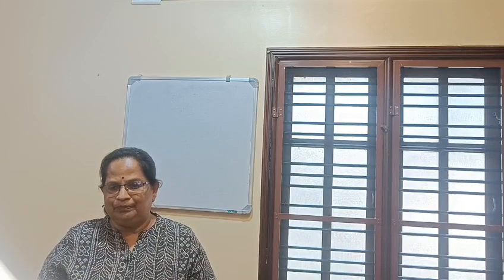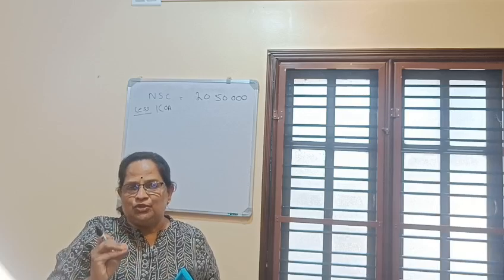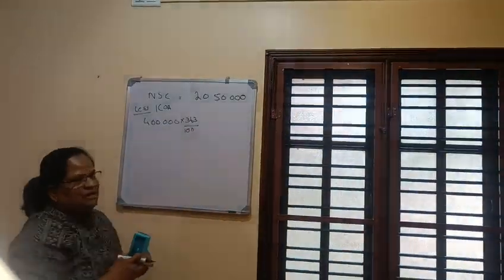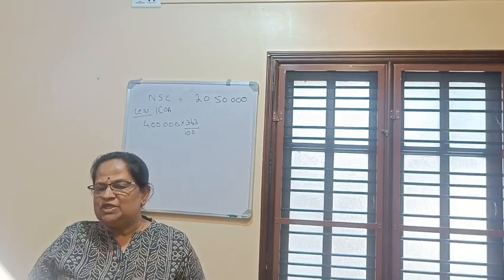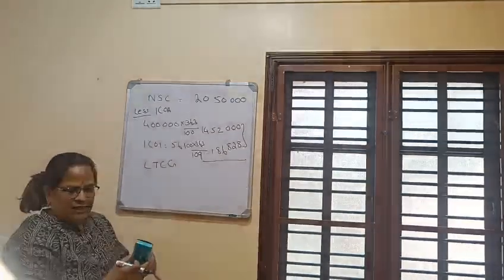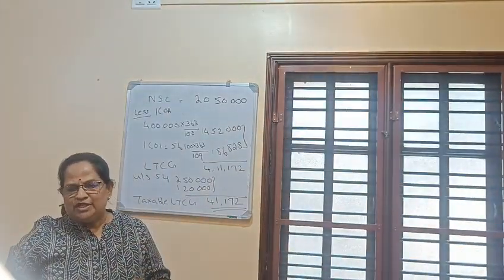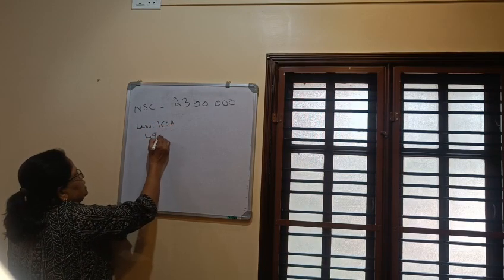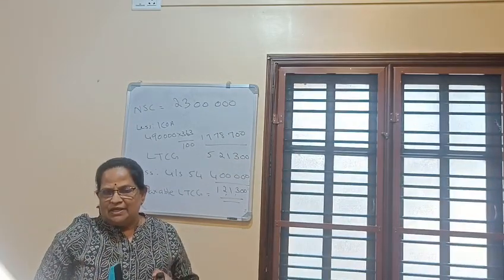New Income Tax Series Assessment Year 2025-26: Module 70: Computation of Capital Gains: Part 1